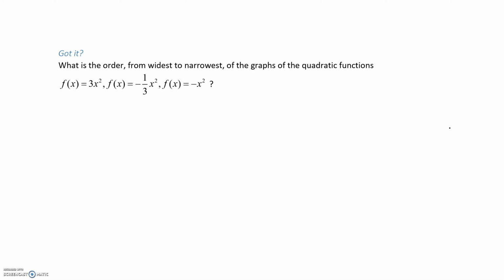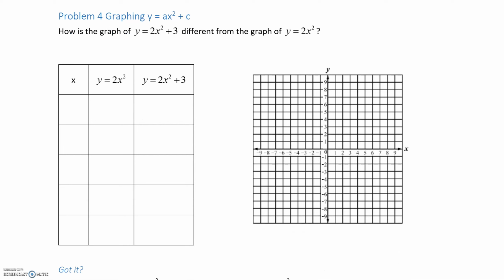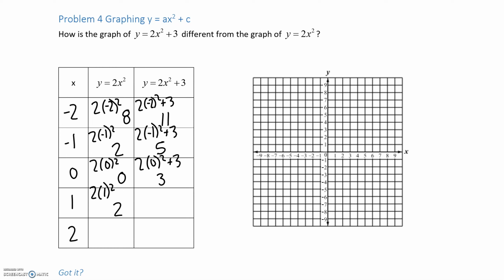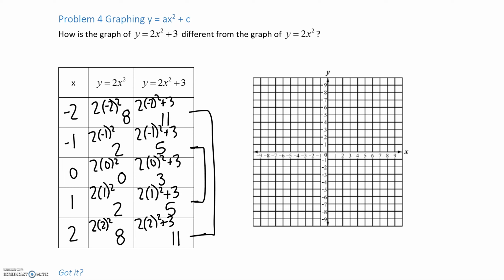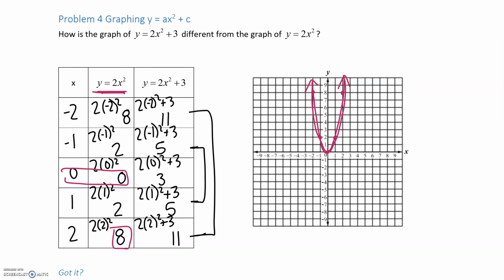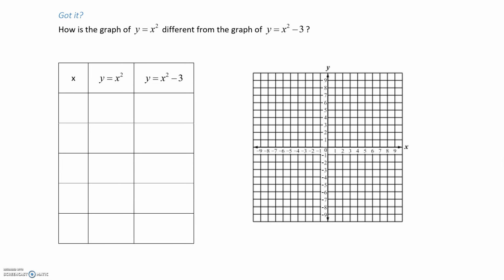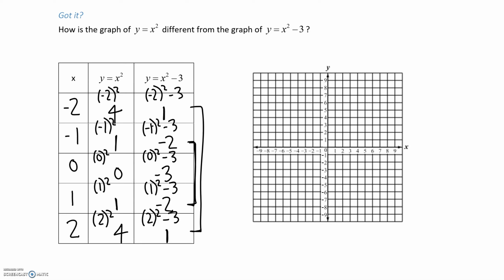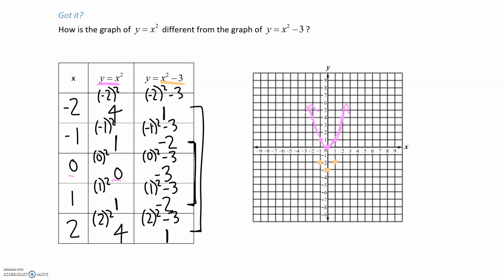Algebra 1 Section 9.1 Part 2